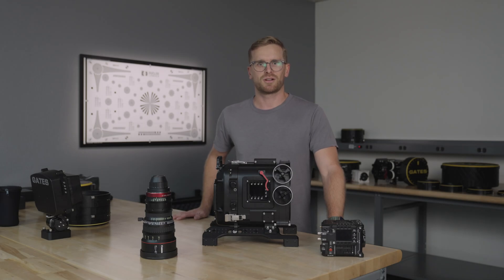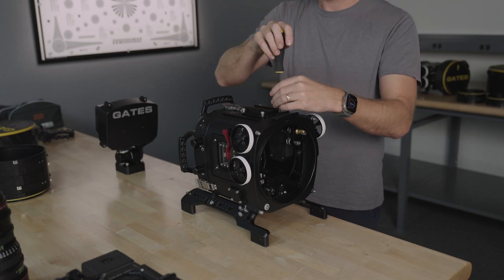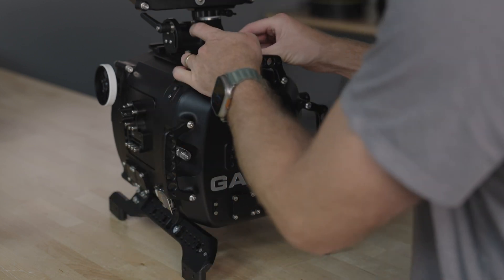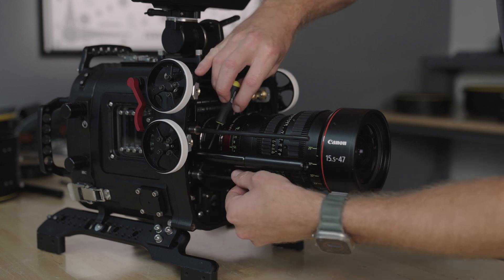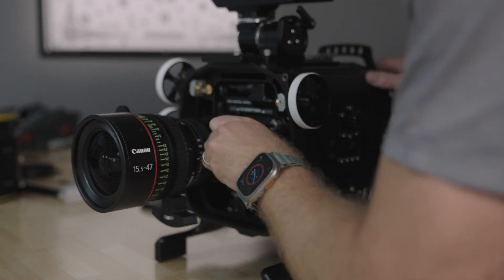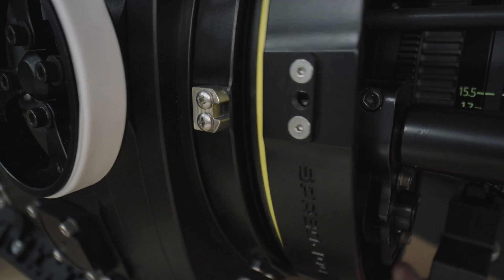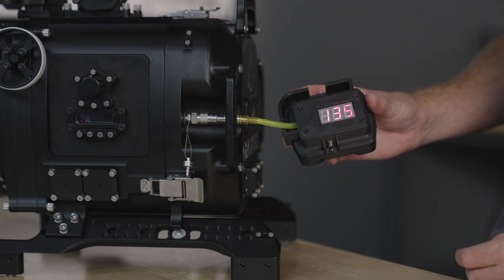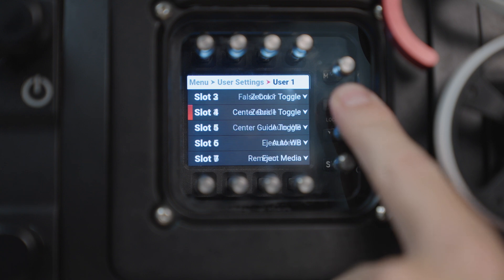Gates Pro Raptor Housing: Step-by-Step Underwater Housing Assembly Guide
In this step-by-step guide, Trent Ellis demonstrates how to build and prep the Gates Pro Raptor underwater housing for the RED Raptor 8K VV cinema camera. Learn how to assemble and install key components such as the camera, lens, LCD, and dome port, as well as how to check seals and set up controls for underwater cinematography.

Gates Pro Raptor is the trusted underwater housing used by leading cinematographers on major projects like Blue Planet and National Geographic. With its industry-leading reliability, Gates housings are the go-to choice for professional underwater camera setups.

Hawk-Woods 150Wh mini V-lok (V-mount) battery

0:00 Intro
0:21 Prep Camera
1:08 LCD Installation
2:27 Camera Installation
3:49 Lens Installation
7:48 Dome Port & Extension Rings
10:20 Seal Check
11:09 Settings and Controls
13:00 End

About Gates Underwater Housings: Gates Underwater Products is the most trusted brand in underwater cinematography, providing top-tier housings used by industry professionals worldwide. Their products have been featured on major documentaries such as Blue Planet and BBC Natural History productions.